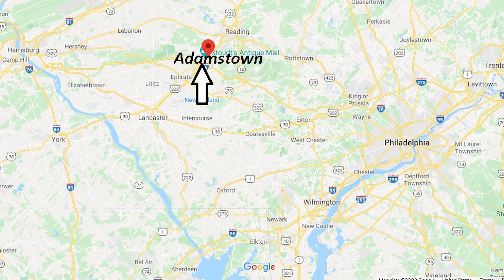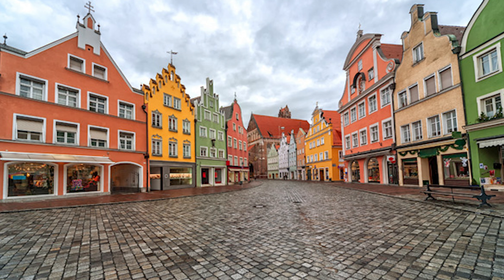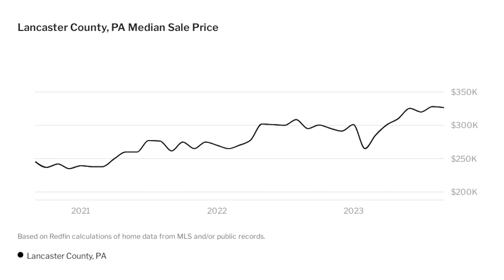Strolls With Chuck (Stoudsburg Village, Adamstown, PA)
Come take a stroll with Chuck from The Chuck Honabach Tema at Realty ONE Unlimited Group. Today we visit Stoudtsburg Village in Adamstown, Pa. A serene and peaceful German village-inspired neighborhood with shops, boutiques, and events happening throughout. Come join us in discovering this hidden gem.